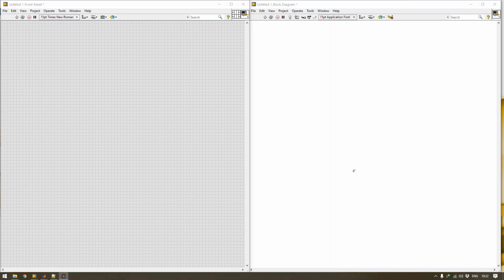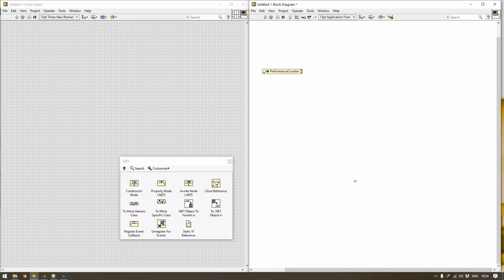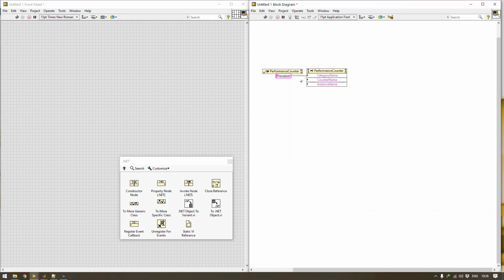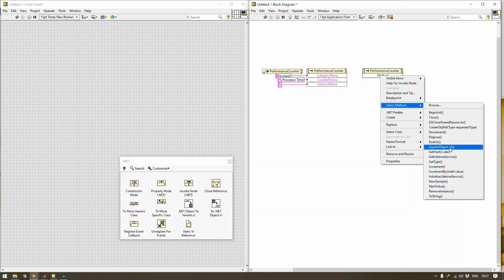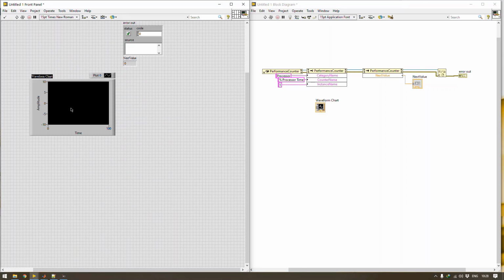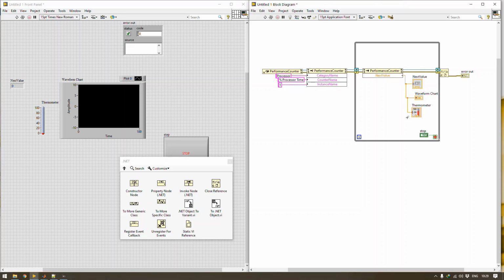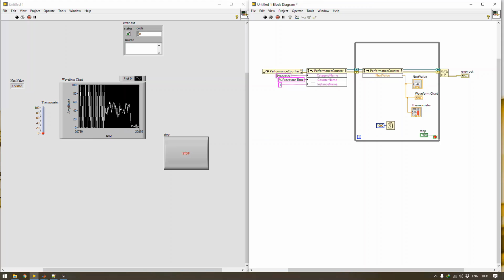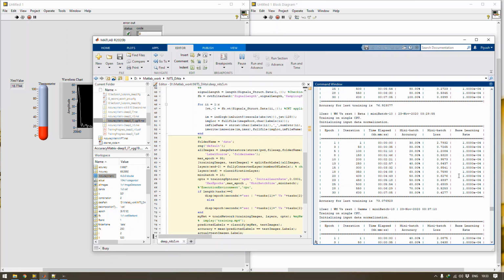CPU Processor usage visualization in labVIEW